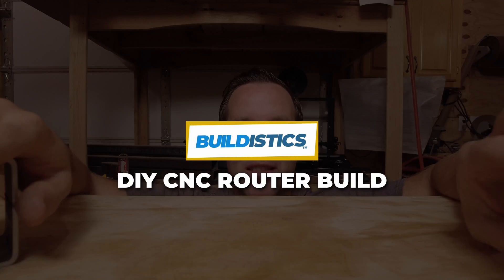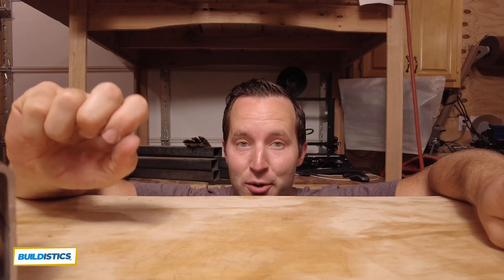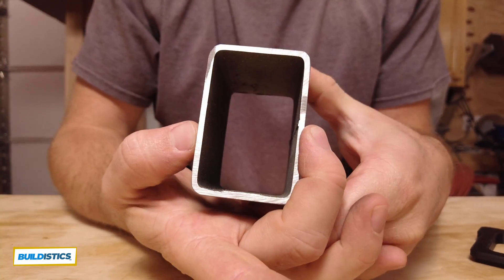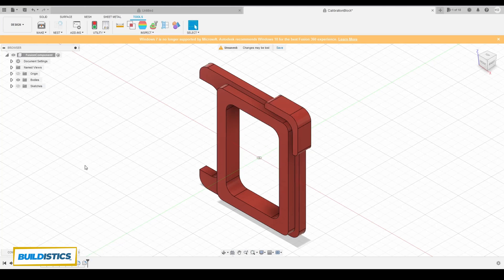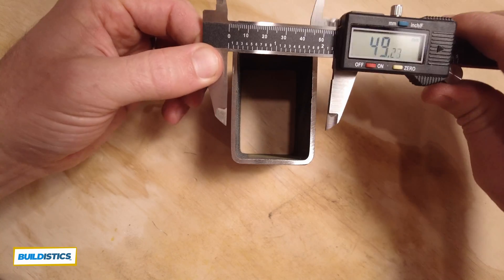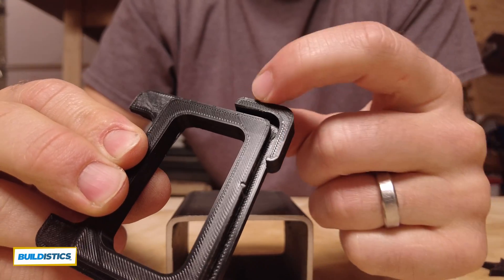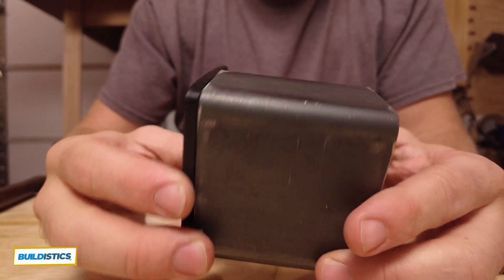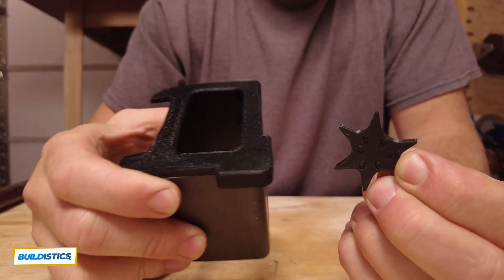2 CRITICAL Tools You NEED to Print Before Building a PrintNC CNC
On this episode of the Buildistics PrintNC build, I talk about some very important 3D printed calibration tools everyone needs for a great start to a PrintNC DIY CNC router.  PrintNC 3D printed parts have to be accurate and match the dimensions and profiles of the steel you're using.

That is why these two PrintNC printed parts are a surefire way to ensure a successful PrintNC frame build.

In case you're wondering, PrintNC is a way of building a powerful and precise CNC router (like Workbee, X-Carve, ShopSabre, etc.) using rectangular steel, 3D printed parts, and electronics readily available.  Watch the entire PrintNC Build (DIY CNC Router Machine) YT series

Here's the best 3D printer for PrintNC builds (in my opinion):
💎BEST 3D PRINTER

The printer comes with like 10 grams of white filament.  Here's the good stuff:
🧬AFFORDABLE 3D PRINTER FILAMENT

A necessity for accurate measurements during your PrintNC build:
📏DIGITAL MEASURING CALIPERS

Timestamps:
0:00 This Is the 2nd PrintNC Build Video
0:30 First Important Tool
1:00 Second Critical Tool
1:46 3D Print and Check Fitment
2:34 Troubleshooting
2:55 Next Steps